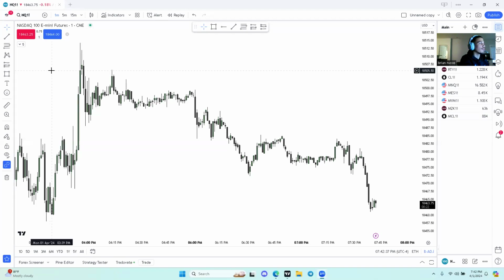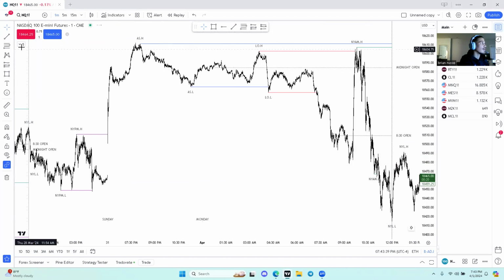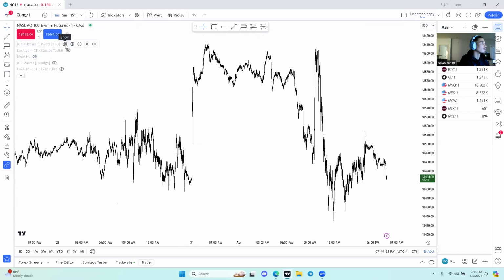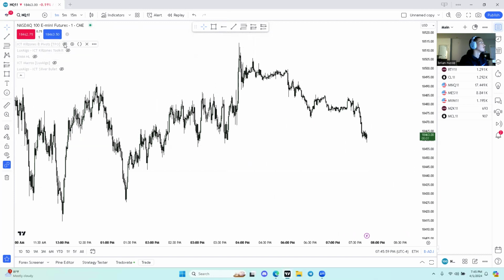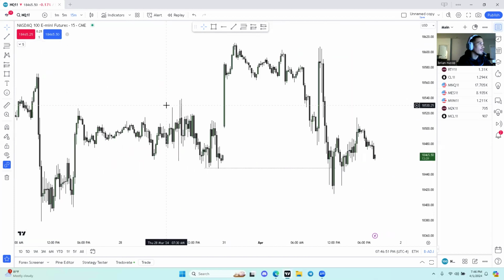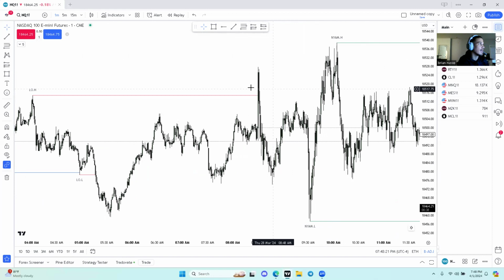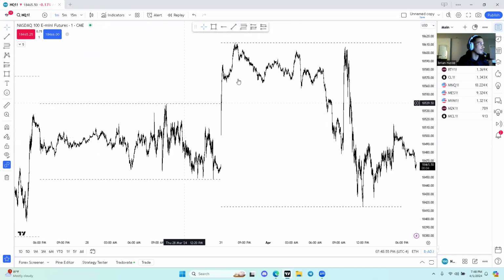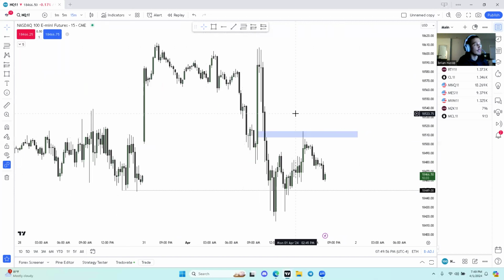ICT CONCEPTS | IMPORTANT LIQUIDITY LEVELS